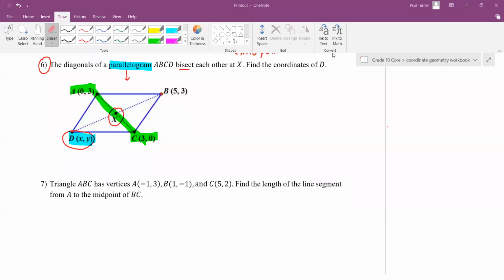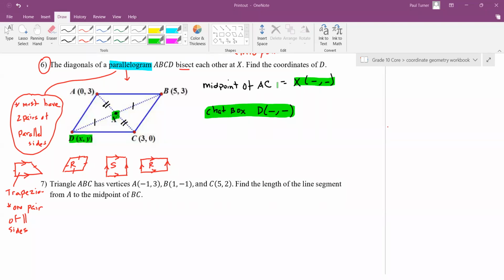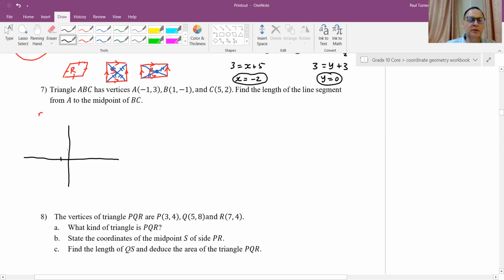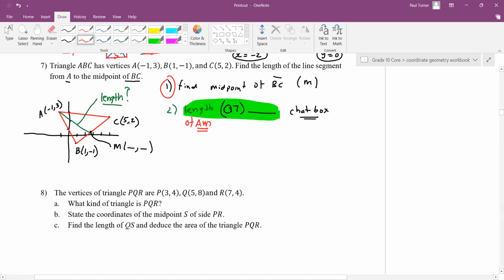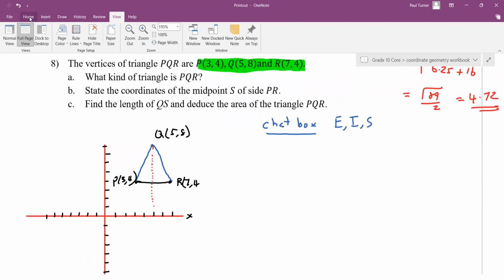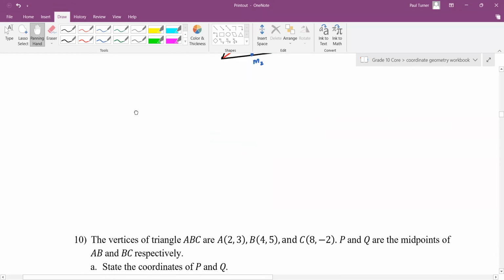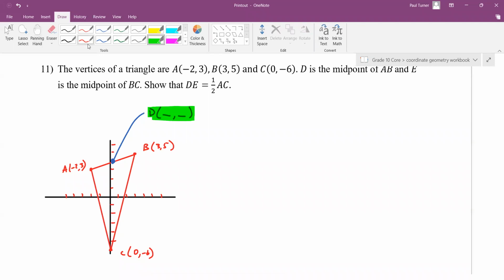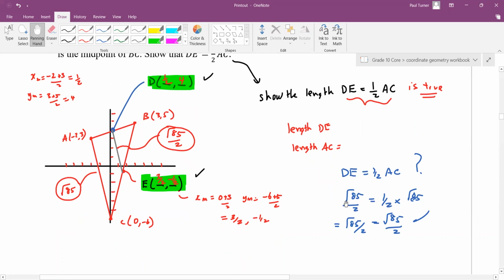Midpoint formula Lesson 2